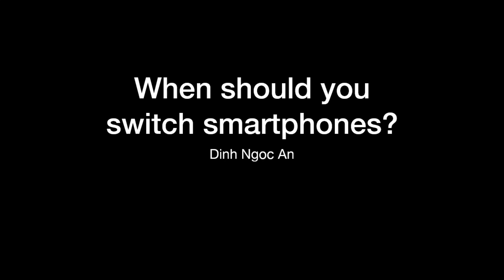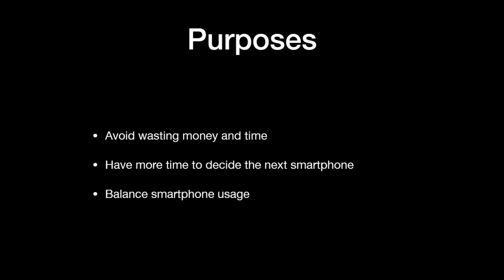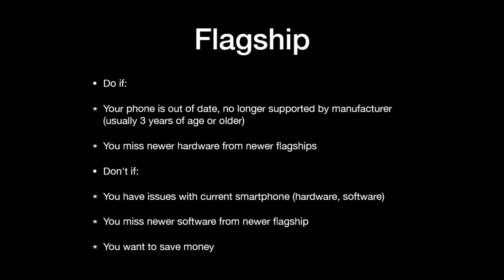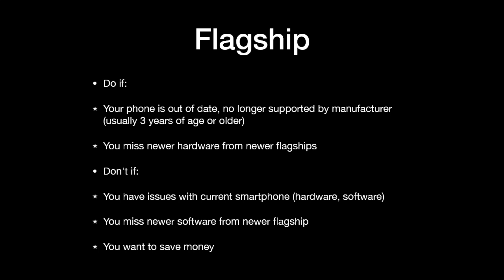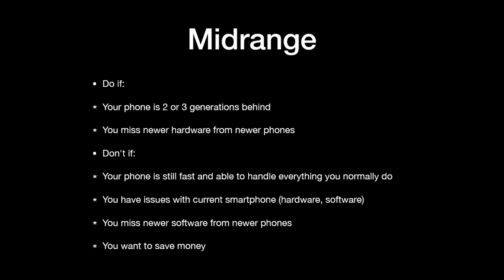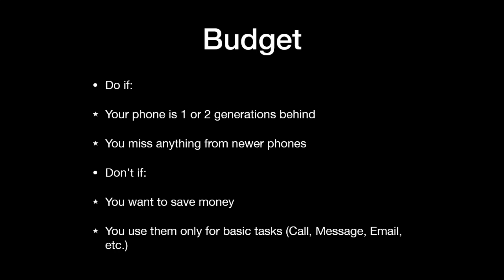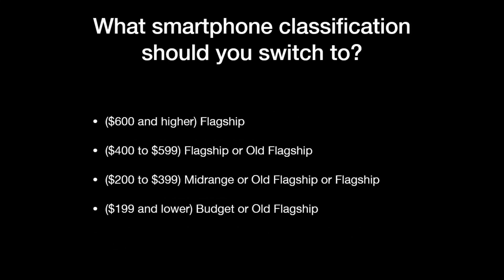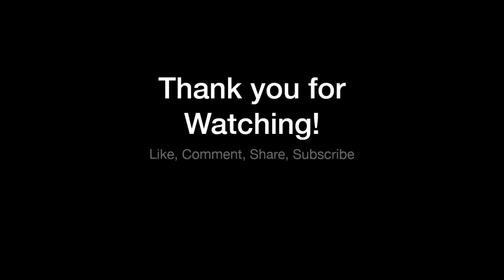When should you switch smartphones?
Timestamp:
- Purposes: 0:37
- Flagship: 3:01
- Midrange: 7:30
- Budget: 11:04
- What smartphone classifications should you switch to: 15:32